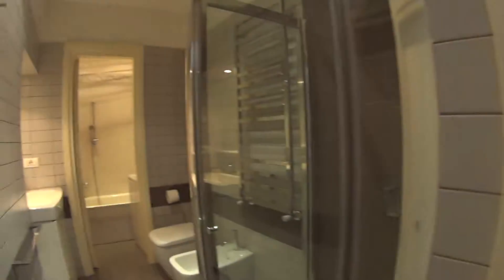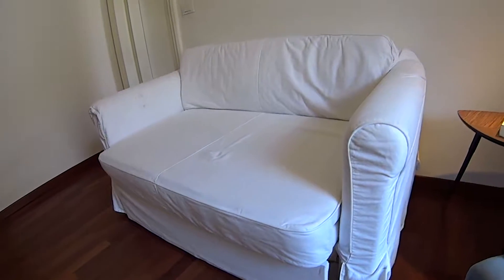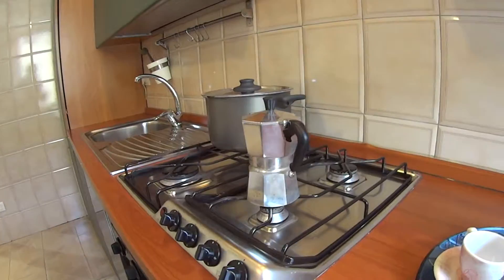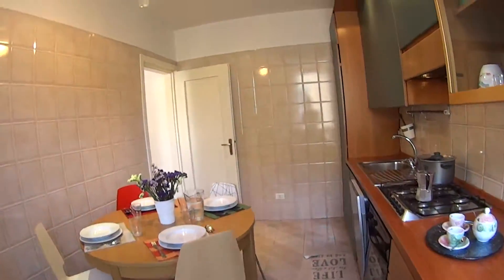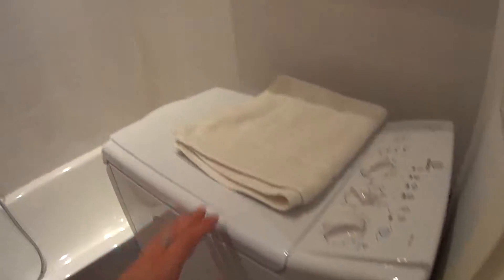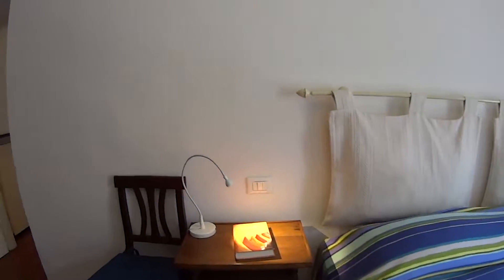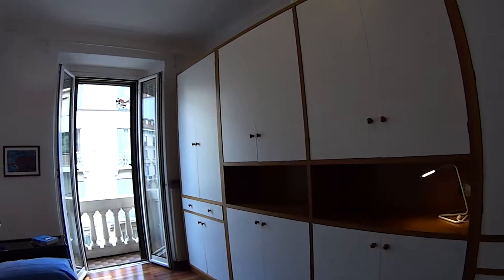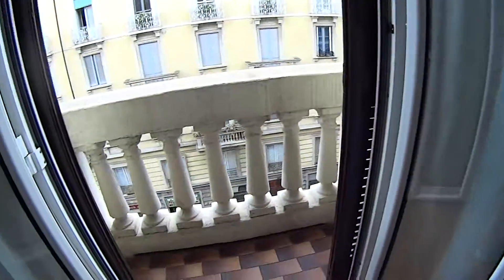Bright 2-bedroom apartment for rent in Porta Venezia - Spotahome (ref 111320)